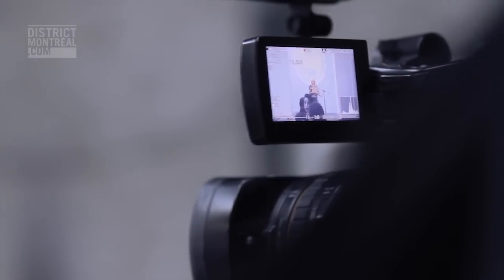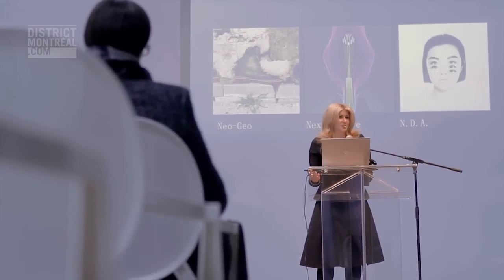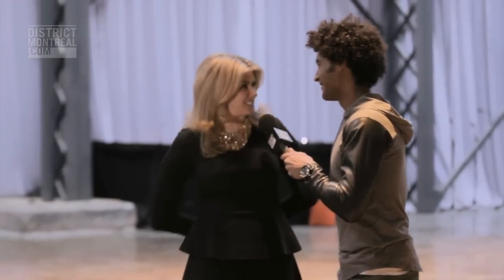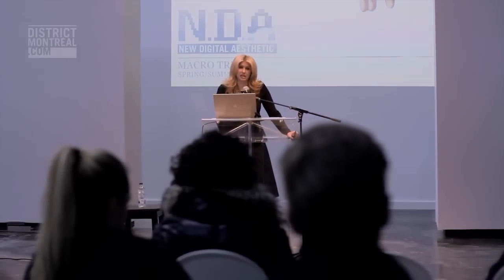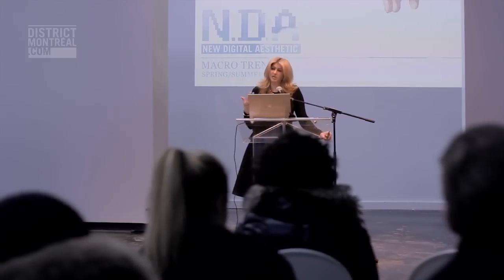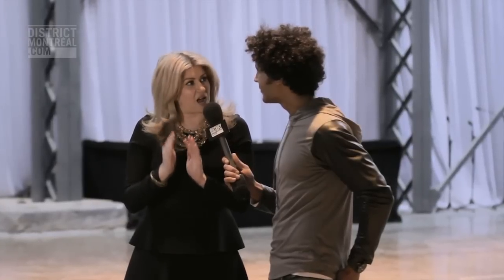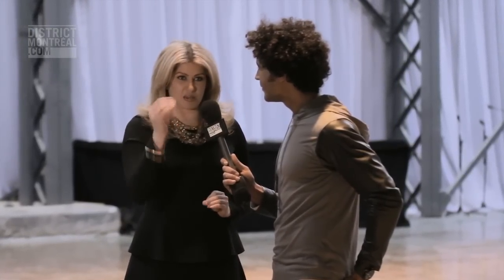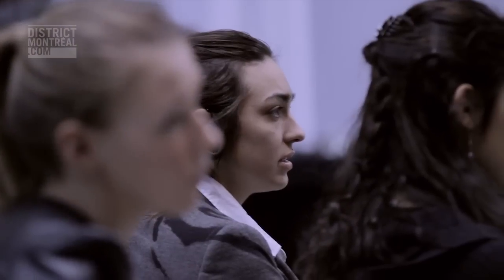Conférence WGSN 2013 w/ Carly Stojsic